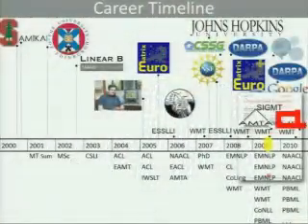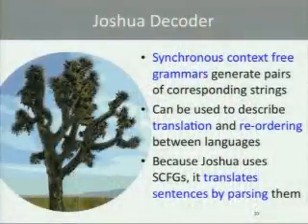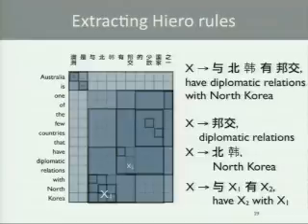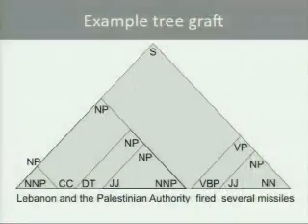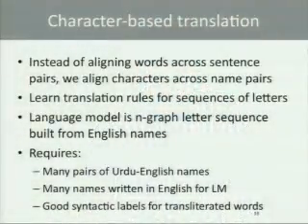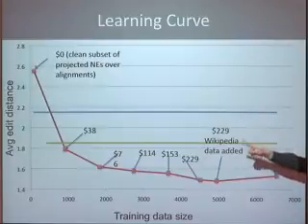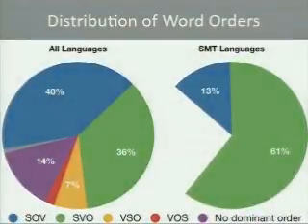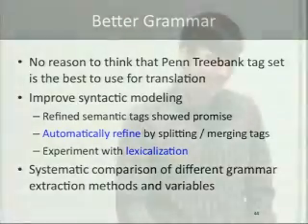Syntactic translation models help for low-resource, verb final languages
In this talk, I will report on the results of the SCALE workshop that was held at the JHU Human Language Technology Center of Excellence.  This summer I worked for 8 weeks alongside 18 other researchers on improving the quality of Urdu-English machine translation.    Working with Urdu is different than working with Arabic and Chinese (which are the languages that the DARPA GALE program focuses on) because there is a very limited amount of bilingual training data available for Urdu (1 million words v. 200 million for the other languages), and because Urdu is an SOV language.   Because of these reasons it requires a different approach than the phrase-based models that have been employed in GALE.    I describe how incorporating syntactically information into our statistical models of translation resulted in significantly improved translation quality.  While previous research on incorporating syntax into translation have shown mixed results, we found striking improvements (over the summer our translation quality improved by 6 Bleu points, which is the single biggest improvement in translation quality that I have got in my career so far).  I will also show our experiments with transliteration and with integrating semantics entities into translation.